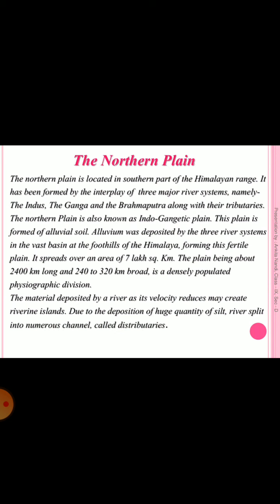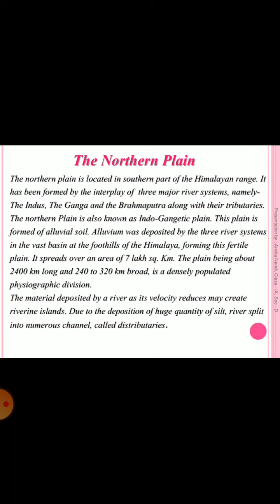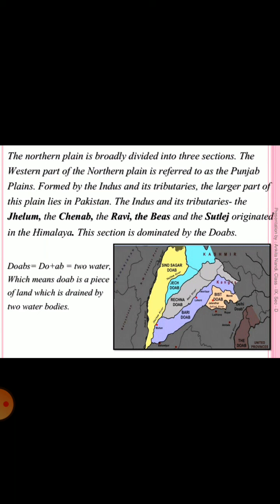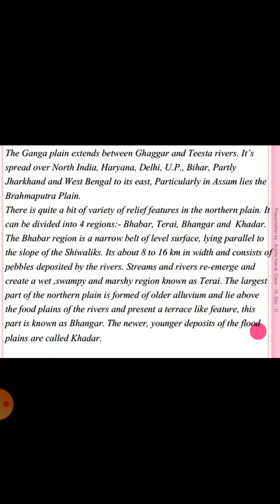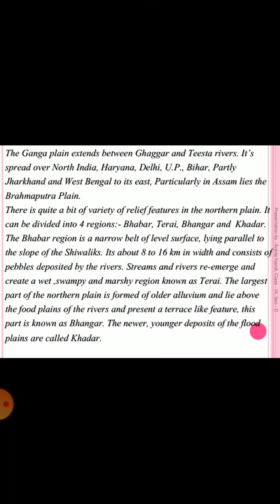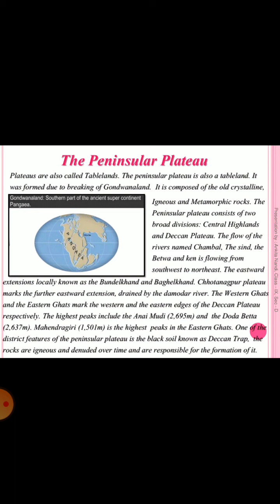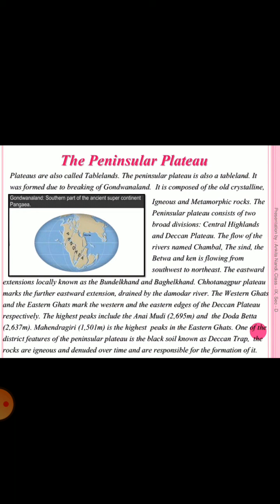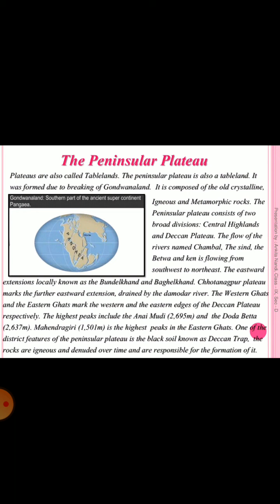Class 9 Social Science Physical Features of India Part-III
The Northern plains and The Peninsular Plateau